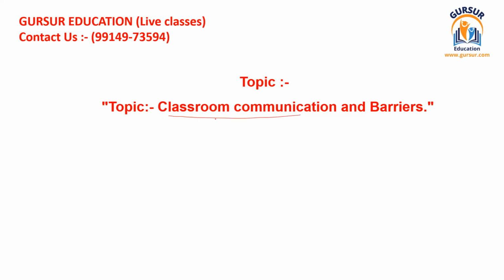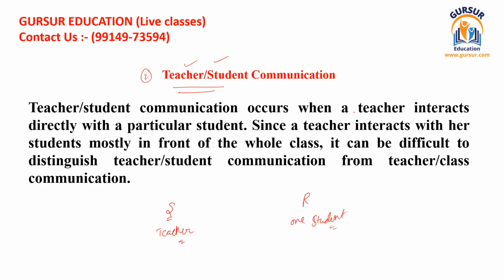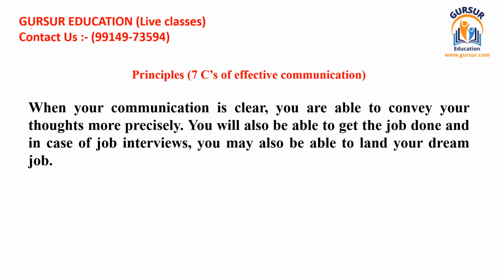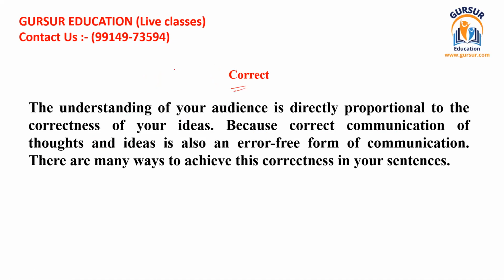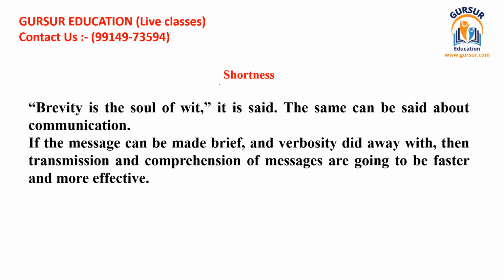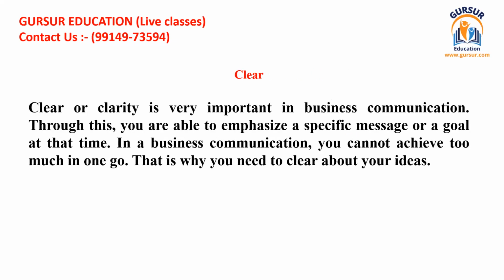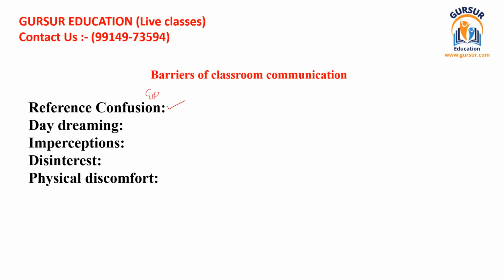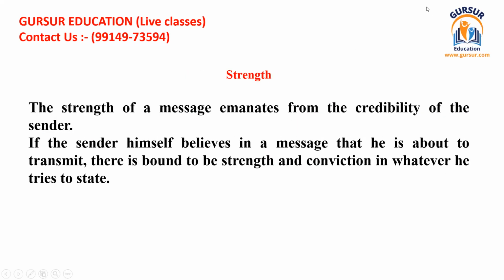Classroom communication live class by Prof. Gurpal singh